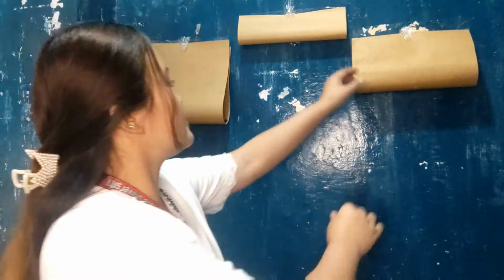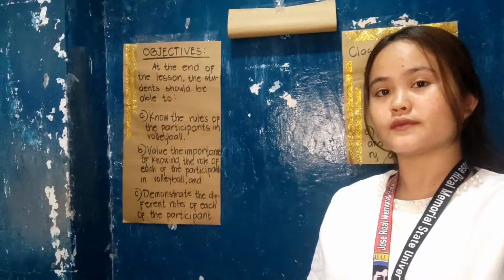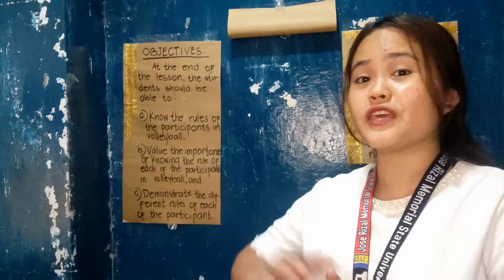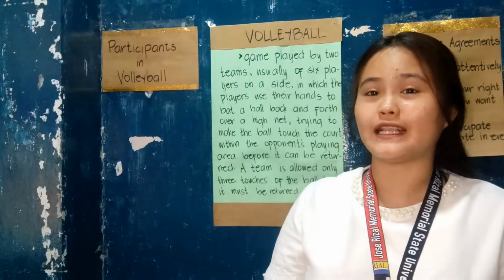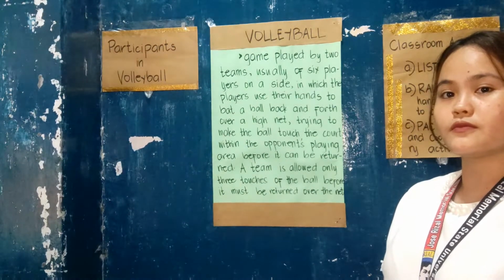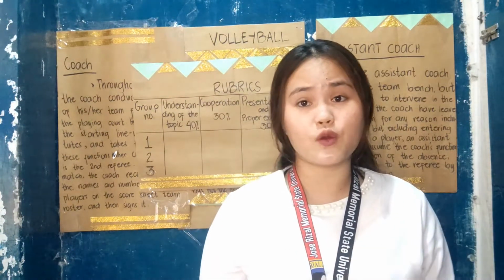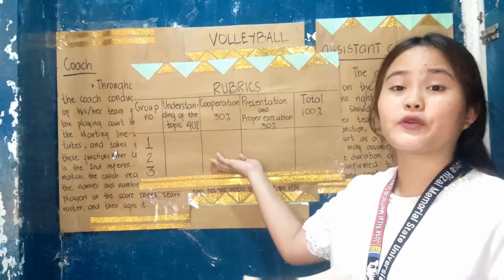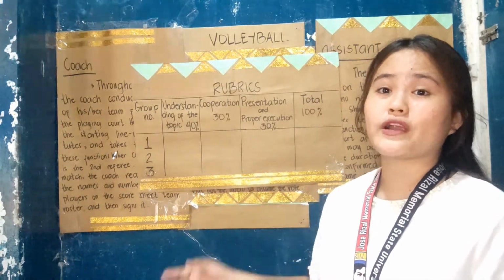CONVENTIONAL DEMONSTRATION (SPEC 117)